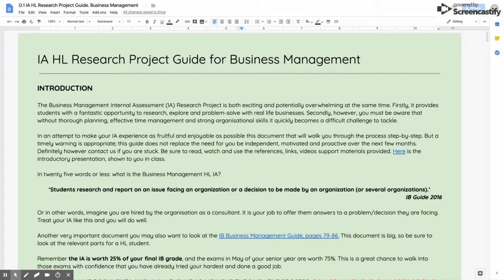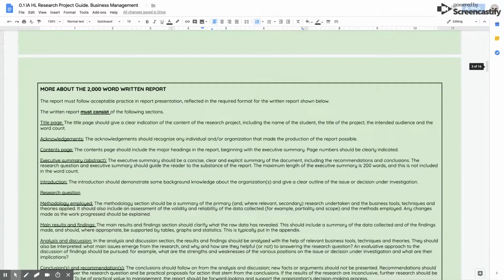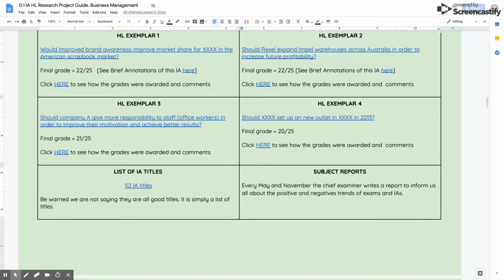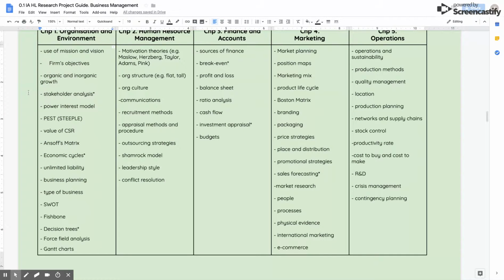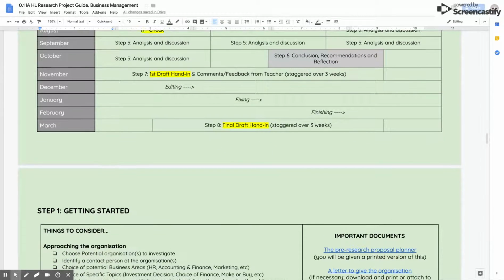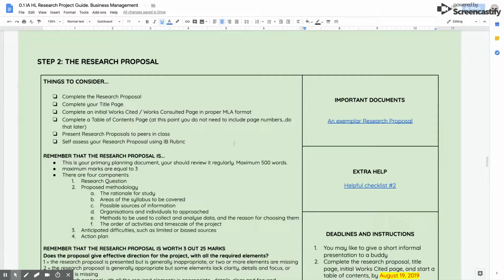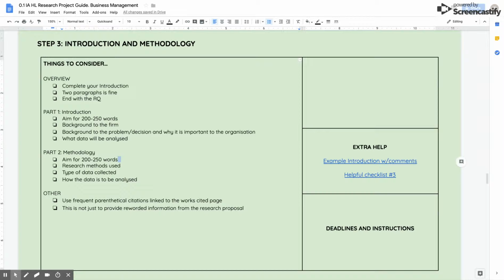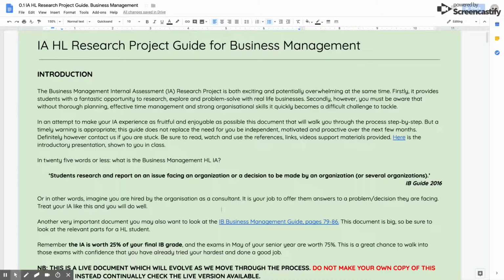HL IA Research Project Guide ('Green Document')